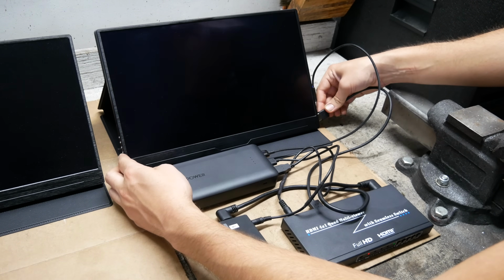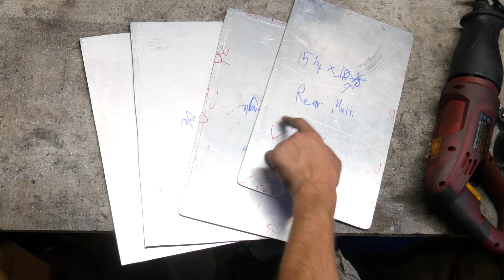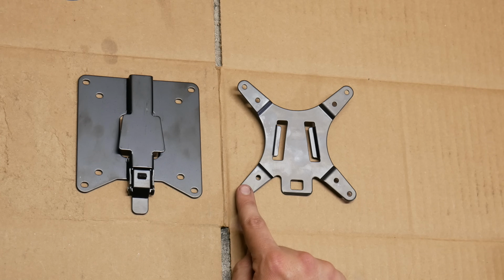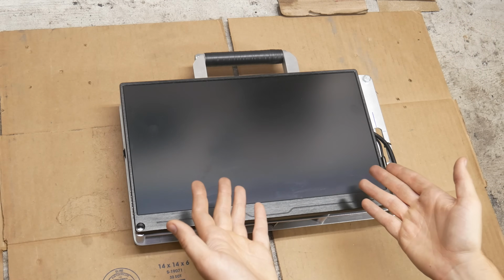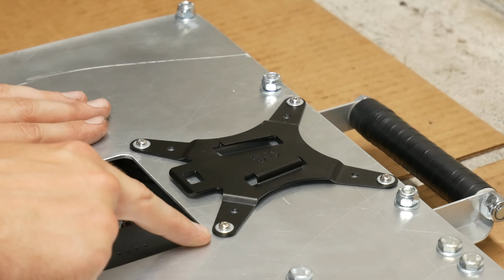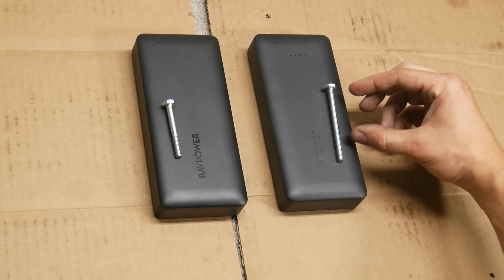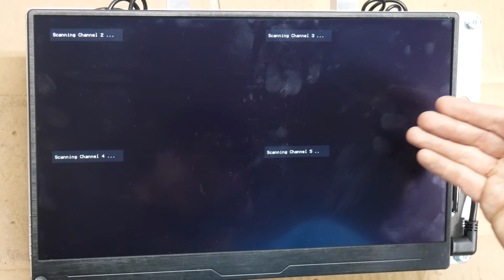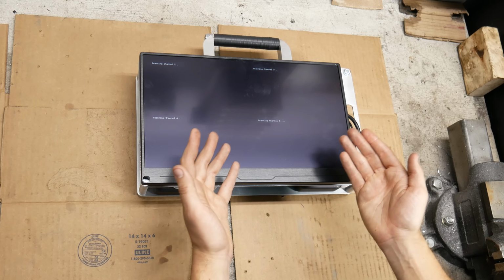Wireless HDMI Monitor Project Part 3: Housing Parts and Assembling Field Monitors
We are finally ready to put together our battery powered wireless HDMI field monitors, after two previous parts of planning and building! This episode is a big one, covering a LOT of work that was required to finish building the parts we needed and then get the monitors assembled from the piles of parts and wires.

There were several very late nights of planning, shopping, building, and video editing, but here it is! This episode (and series!) ended up much longer than expected/intended, so there will be a “Part 4” where we make some mounts and accessories for the monitors as well as actually test out their usefulness.

It is listed at the end of the video, but here is a text version of the parts list for this project:

Single Receiver Field Monitor Components:
 Display (DS-15607 UPerfect USB/HDMI 15.6" 2160p)
 Receiver/Transmitter Set (CB3801 WHDI Rec., CB8801 Trans.)
 Battery (RP-PB064 Ravpower 32000mAh USB Battery)
 VESA QD Adapter (STAND-VAD2)
 Wires:
  HDMI Display to Receiver (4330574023 Cerrxian)
  Receiver Power to Battery (B07HQL186T DZYDZR)
  Display USB C to Battery (70282 UGREEN)
  Battery Micro USB Extension (B015PSU5F6 CY)

Multi Receiver Field Monitor Components:
 Display (DS-15608 UPerfect USB/HDMI 15.6" 1080p)
 Batteries (RP-PB064 Ravpower 32000mAh USB Battery)
 HDMI Switch (B07B8QN8FM Yishen Quad HDMI Switch)
 Wires:
  HDMI Display to Switch (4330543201 Poyiccot)
  HDMI Receivers to Switch (B07ZC5Y3K2 Senetem)
  Switch Power to Battery (Made from Spare Parts)

Transmitter Camera Mount Components:
 Cold Shoe 1/4" Mount (B07MZJRTH4 Anwenk)
 Wires:
  Micro HDMI to HDMI Female (B07K21HSQX GANA)
  Mini USB to USB A (B07Z56JRK9 Tivid)

Dates of filming: September 5th, 2020 (Building Single Receiver Unit)
September 10th, 2020 (Building Multi Receiver Unit)

Song List (Order of First Appearance):
1:01     Stars Align – The 126ers
4:09     Secret Conversations – The 126ers
6:21     Gold Bug Island – The 126ers
9:35     Going, Going, Gone – The 126ers
12:52   Summer Nights – The 126ers
15:25   Wish You'd Come True – The 126ers
21:06   Land of My Fathers – The 126ers
27:57   Simpler Times – The 126ers
31:53   Station 22 – The 126ers